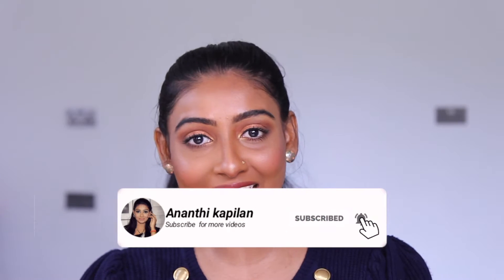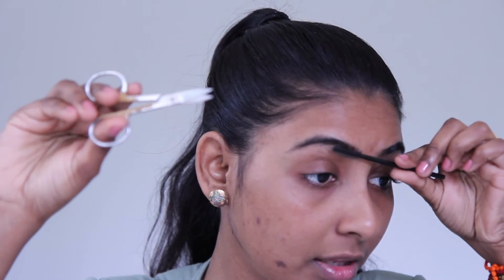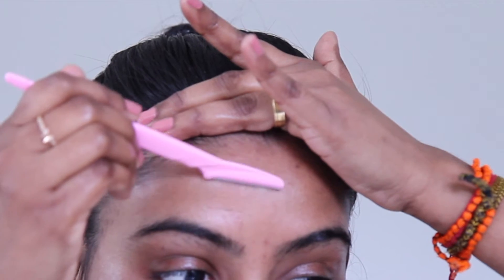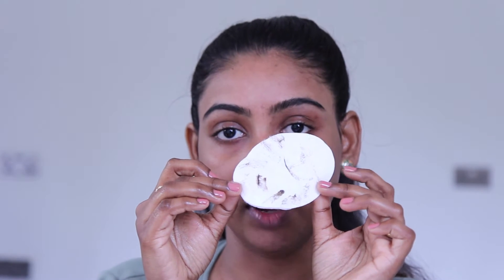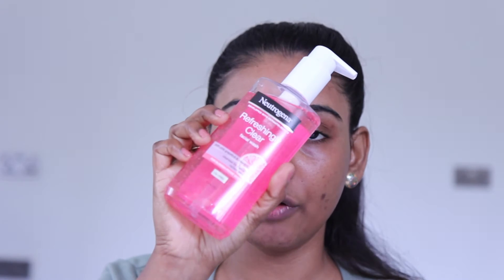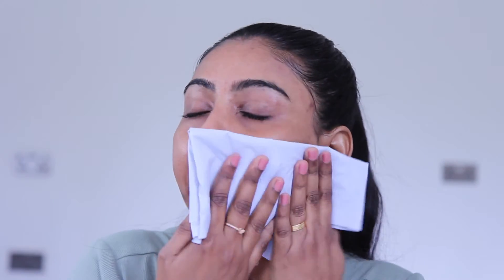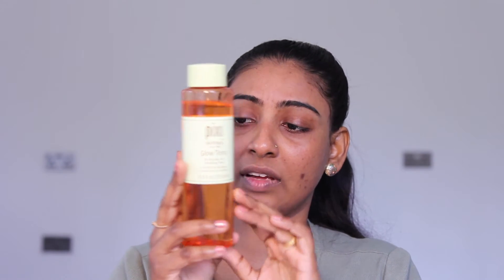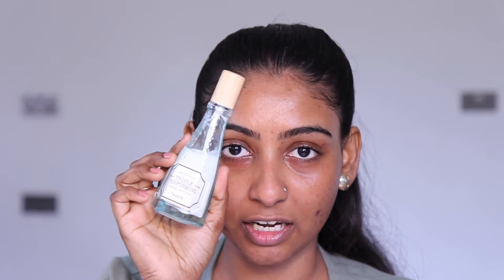How to Prep your skin for flawless makeup| steps , tips & tricks|Tamil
Chapter
00:00​ Intro
01:28 Facial hair  removing
06:23 Cleansing
07:16 Ice Cube treatment
08:49 Important Tips
11:56 Moisturizing
15:28 Primer
15:53 Outro

NARS Tinted Glow Booster

Hi everyone... in this video i am showing How to Prep your skin for flawless makeup| steps , tips & tricks. I hope you all like it  .. I shared How to Prep your skin for flawless makeup| steps , tips & tricks  in this video...

NYX -Can't Stop Won't Stop 24 Hour Foundation- Cappuccino
E.L.F. Flawless Finish Foundation- Coco
Morphe Fluidity Full-Coverage Foundation- F4.80
Collection Lasting Perfection Foundation- Honey 15
New Huda Beauty#FauxFilter​​​ Luminous Matte Foundation 450G/500G

All the various tips, Examples and DIY products etc, are based on my experiences  & Understanding. Each person may have varying results based on their circumstances and anyone attempting anything mentioned in my Videos does so at their own risk, so please consult a professional for suitability to check if unsure on compatibility with you.